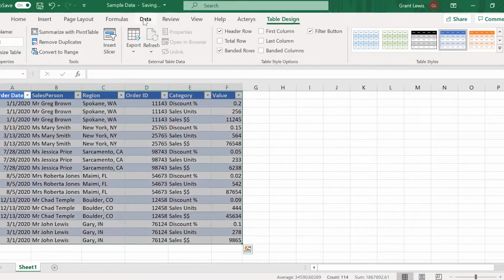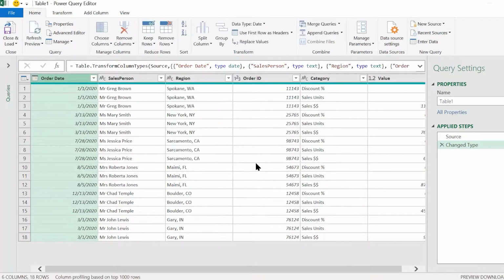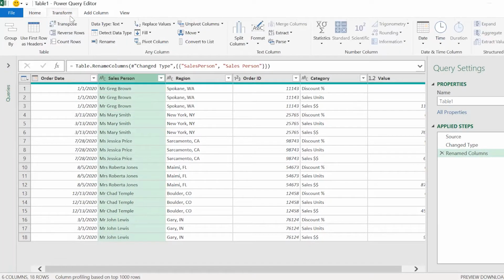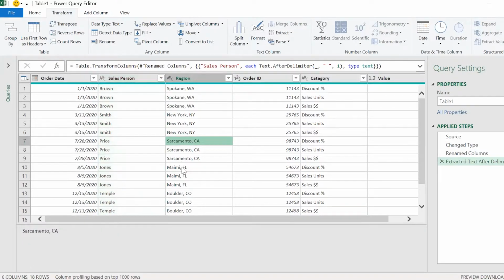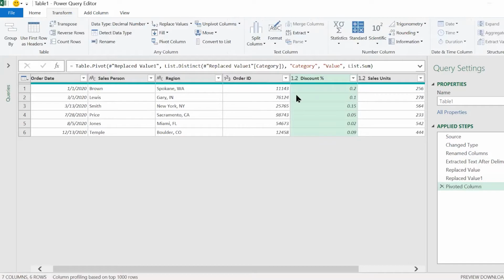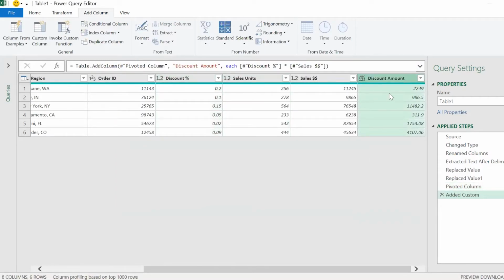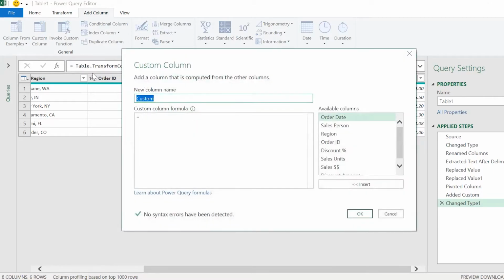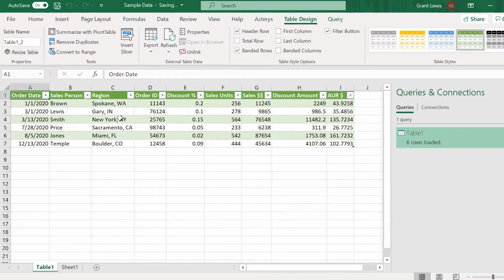Automate Boring Excel!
Anyone who’s worked extensively with Excel tables knows having to prepare, clean, and move data can be a serious pain. Fortunately, there are some clever ways to automate most of the Excel drudgery, allowing you to focus on the tasks that actually matter. Today, we’ll show you some of the most useful Excel automation tricks!